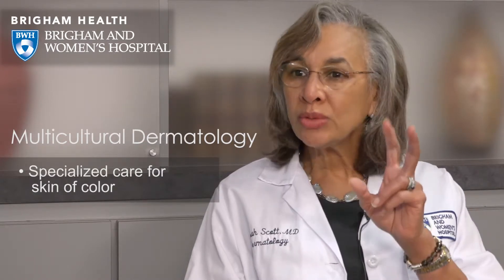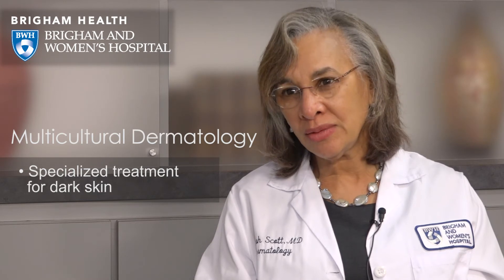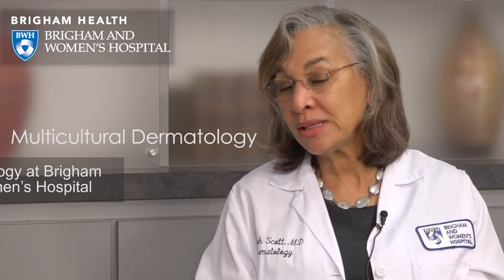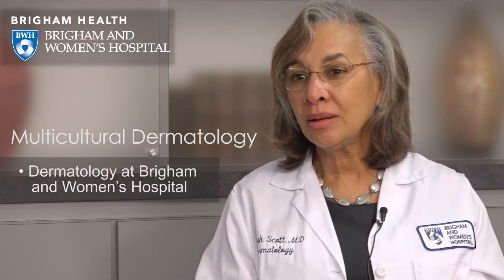Multicultural Dermatology Clinic Video – Brigham and Women’s Hospital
Deborah Scott, MD, Director of the Multicultural Dermatology Program at Brigham and Women’s Hospital (BWH), describes the specialized dermatology care offered to patients with skin of color.

Darker skin often reacts differently to common dermatologic conditions or injuries. Treatments for patients with darker skin are essentially the same but medication dosages may be adjusted to due to the increased amount of melanin in skin of color.

BWH dermatologists also provide personalized medical care and treatments for patients with the following conditions:

• Melasma and other forms of skin discoloration
• Vitiligo
• Keloids
• Acne keloidalis nuchae
• Pseudofolliculitis barbae
• Central centrifugal cicatrical alopecia
• Acne scarring